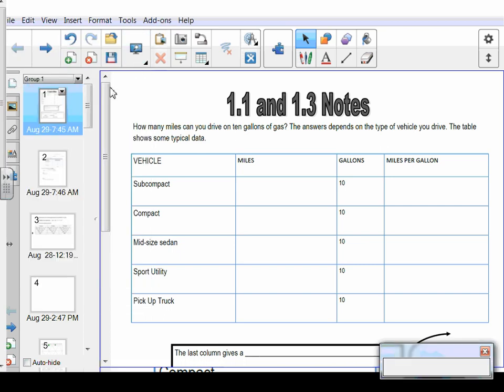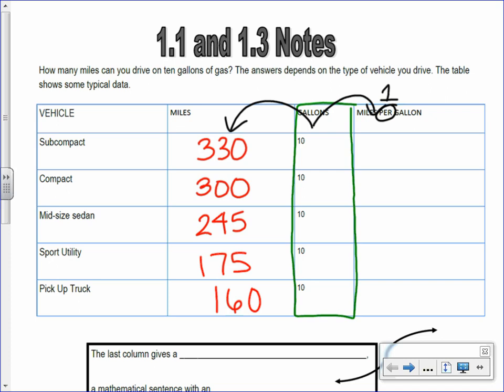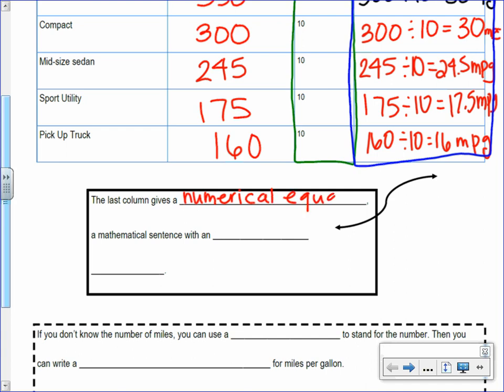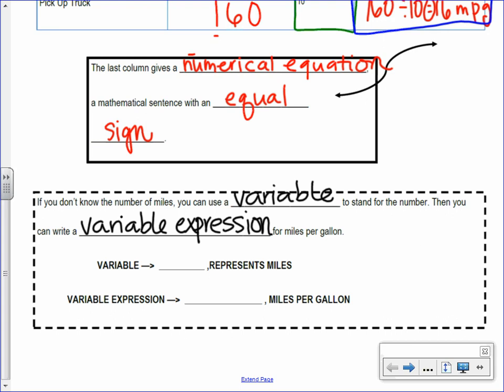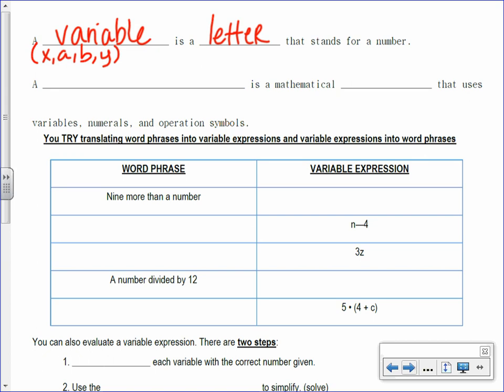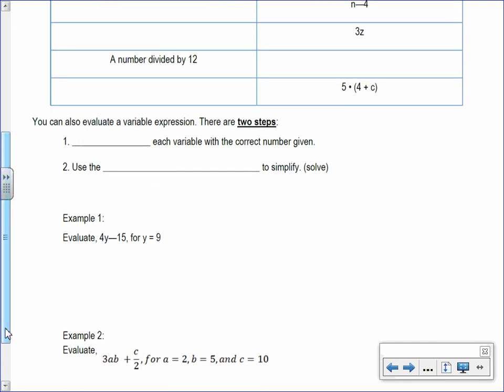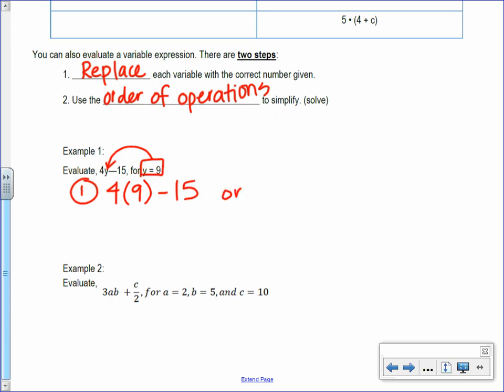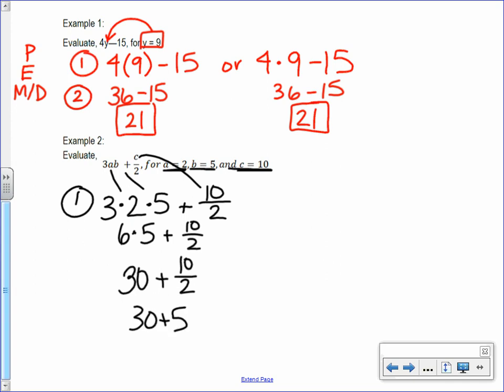1.1 and 1.3 Notes